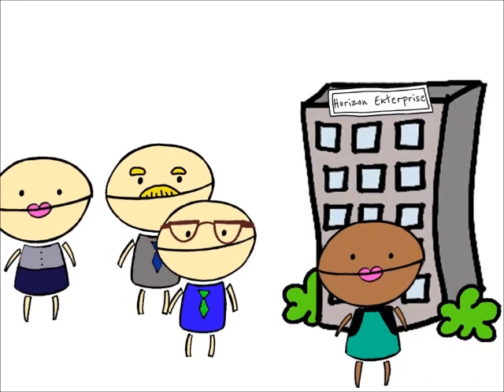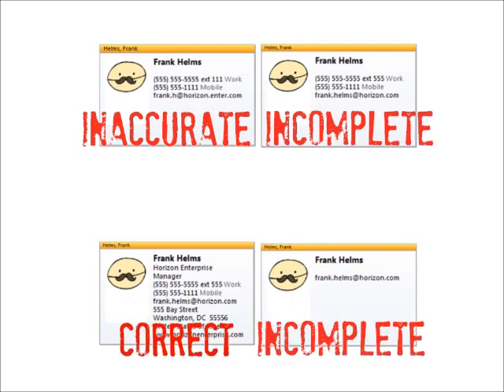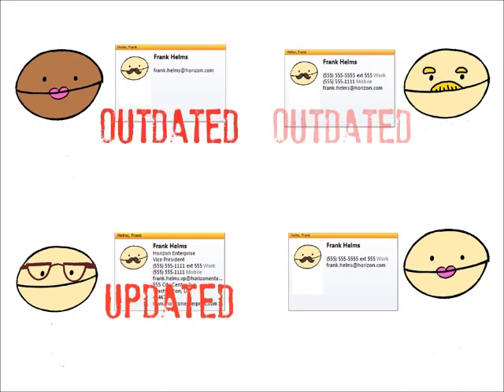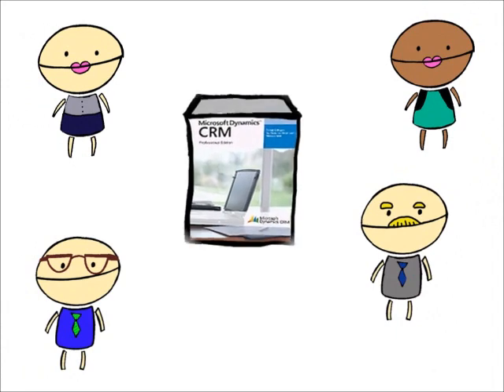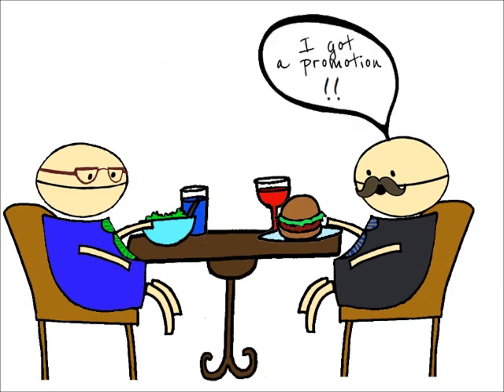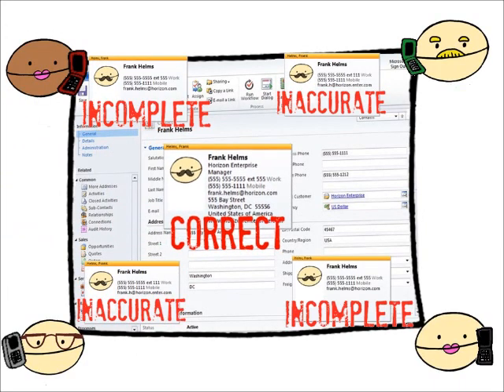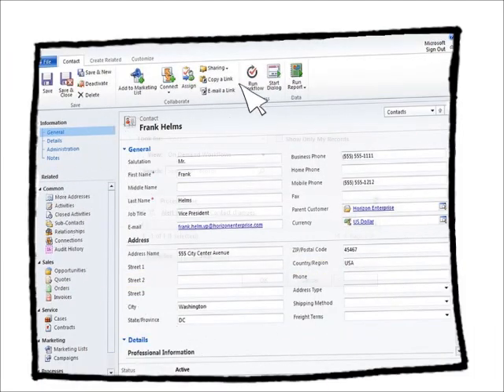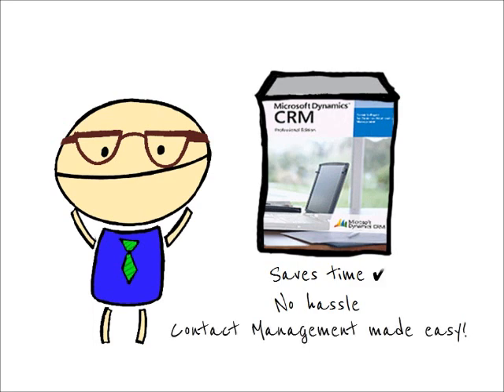Contact Management with Microsoft Dynamics CRM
A quick look at contact management with Microsoft Dynamics CRM.

Ideaca has offices in Toronto, Kitchener, Calgary, Edmonton, Vancouver and the USA.  for more information about Ideaca and our services.